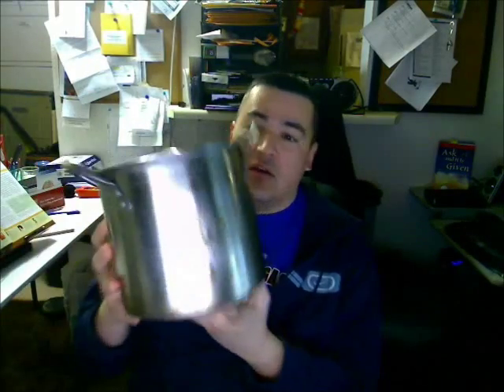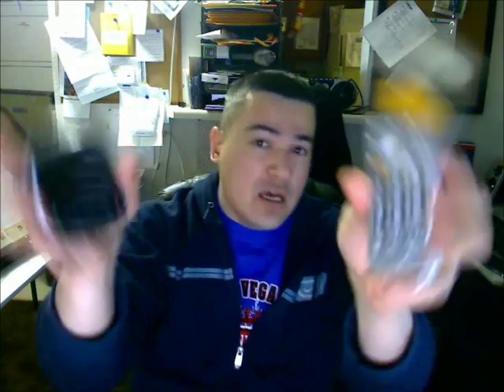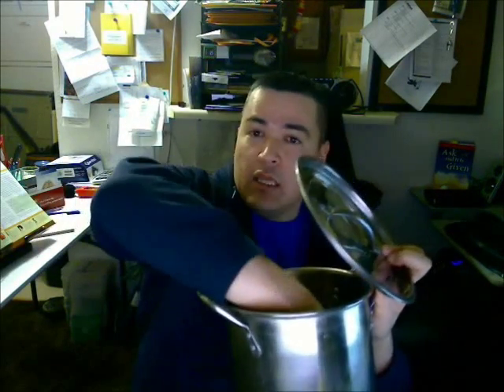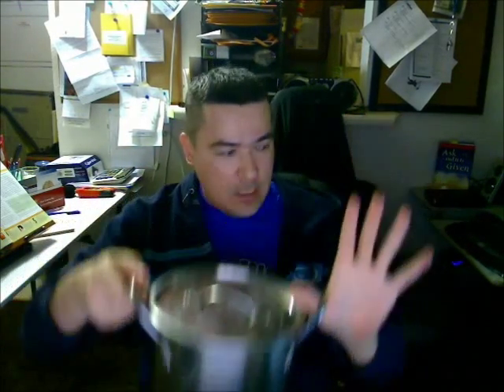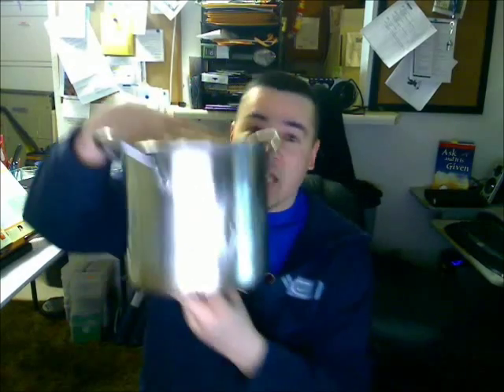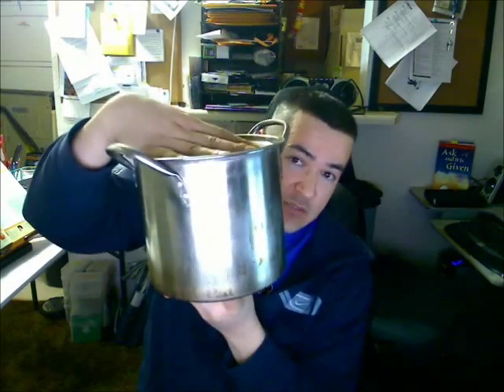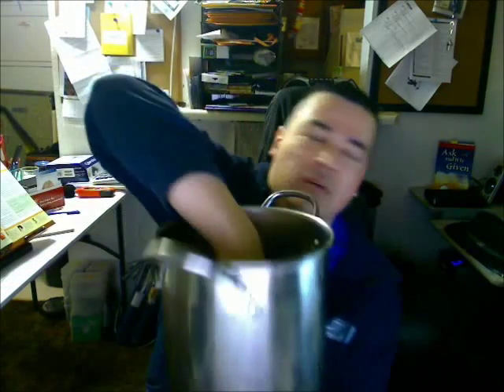Faraday Cage of Aluminum Foil or Pot Works Great!.wmv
Faraday Cage of Aluminum Foil Works Great and it's cheap!